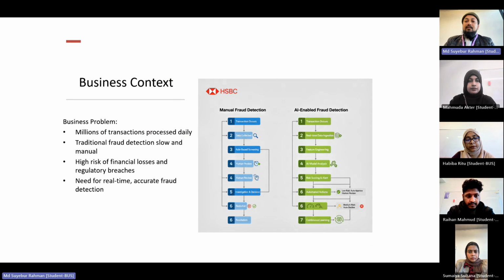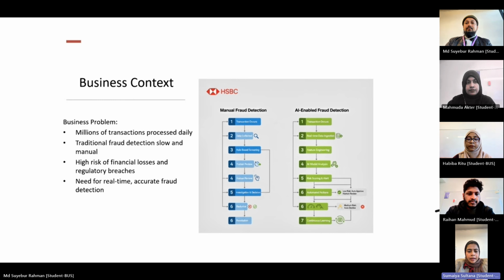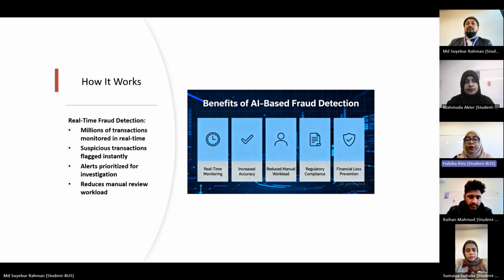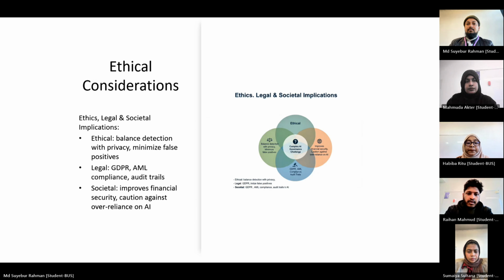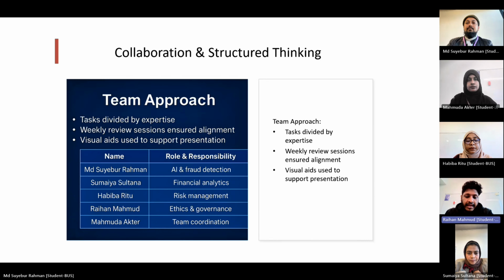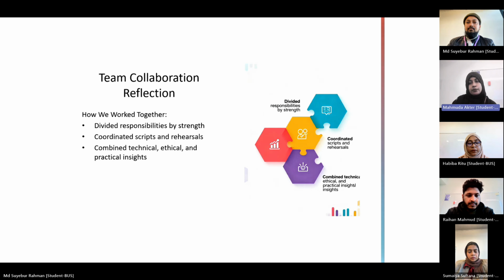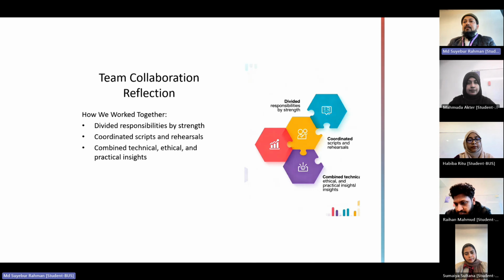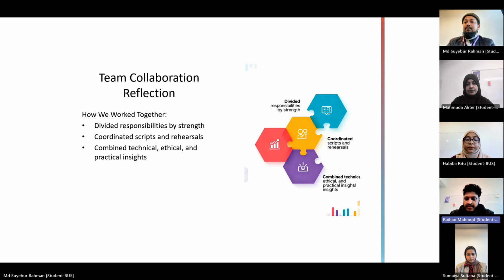Assignment 2 Group Presentation–MRes in AI in Business, HSBC– AI in Fraud Detection & Risk Analytics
Assessment 2: Group Case Study Presentation with Group Reflection – 7BUS2252

Research Topic: HSBC – AI in Fraud Detection and Risk Analytics.

Wednesday from 11 AM to 1 PM.

Group Members:
1. Md Suyebur Rahman – 24181421
2. Sumaiya Sultana – 24180275
3. Habiba Ritu – 24172337
4. Raihan Mahmud – 24169959
5. Mahmuda Akter – 24169948

Tutor Name: Dr. Mr Farouk Missi

Course: Mres in Artificial Intelligence in Business

Submission Date: 7th December 2025.

Our narrated presentations are recorded using Microsoft PowerPoint and the Microsoft Teams application.